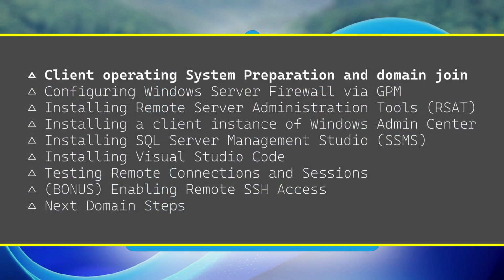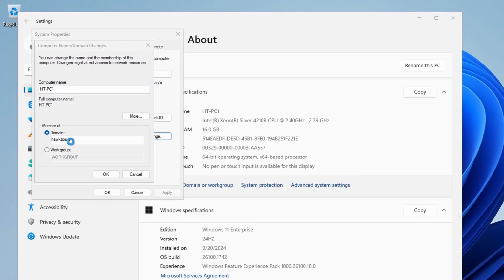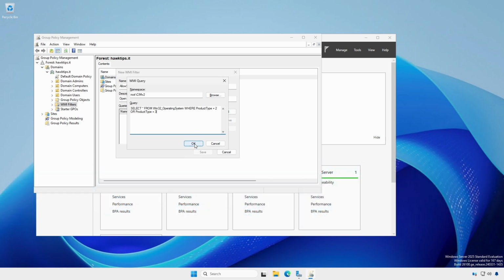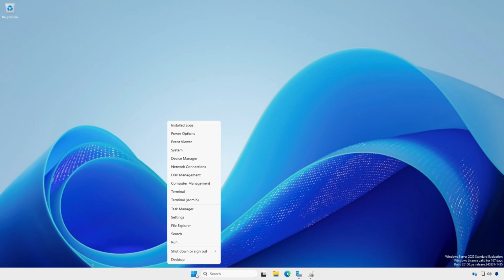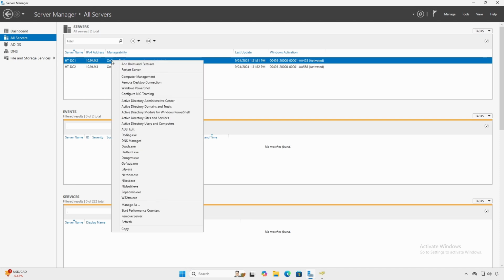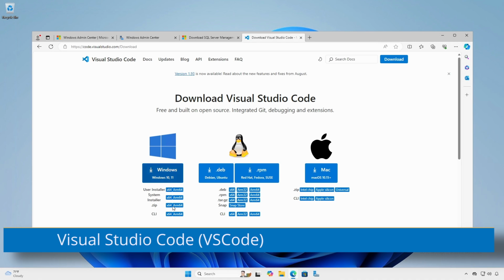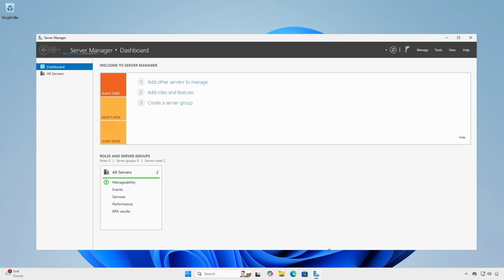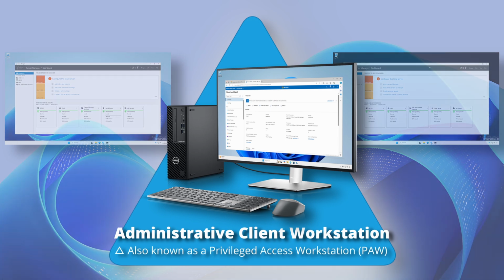Set up an Active Directory Windows 11 24H2 Administrative Workstation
This video is part of a series regarding the installation and configuration of Microsoft Active Directory.  In this video, we add a Windows 11 24H2 administrative workstation, sometimes otherwise known as a privileged-access workstation (PAW), from which all (or almost all) domain and server administration will happen.  This workstation will be on a dedicated “administrative” VLAN.  We’ll cover the following topics.

△ Operating System Preparation
△ Configuring Domain Controller firewall settings via GPO
△ Adding Remote Server Administration Tools (RSAT) for Windows
△ Installing Windows Admin Center
△ Installing SQL Server Management Studio (SSMS) and VSCode
△ Testing Remote Connections and Sessions
△ Enabling Remote SSH Access
△ Next Domain Steps

Other actions and tasks we’ll cover in this Active Directory series are:

🪟 Adding member servers (DHCP, DFS, SQL, SCCM, etc.)
🐧 Adding Linux clients as domain members
🪟 Failover clustering.
🪟 Standup a new forest and domain using Windows Server Core (no GUI).
. . . and more.

Applies to:
Windows 11 Enterprise, Windows 11 Professional, Windows 10 Enterprise, Windows 10 Professional

Glossary:
AD = Active Directory
ADDS = Active Directory Domain Services
CIDR = Classless Inter-Domain Routing
CIM = Common Interface Model
COM = Component Object Model
DC = Domain Controller
DHCP = Dynamic Host Configuration Protocol
DNS = Domain Name Server
DSRM = Directory Services Restore Mode
FSMO = Flexible Single Master Operation (pronounced "fizmo")
GPO = Group Policy Object
GUI = Graphical User Interface
IPv4 = Internet Protocol version 4
IPv6 = Internet Protocol version 6
KCC = Knowledge Consistency Checker
NetBIOS = Network Basic Input/Output System
NTDS.DIT = New Technology Directory Services Directory Information Tree
OU = Organizational Unit
PAW = Privileged Access Workstation
RDP = Remote Desktop Protocol
RSAT = Remote Server Administration Tools
SSH = Secure Shell
SYSVOL = System Volume
UPN = User Principle Name
WAC = Windows Admin Center
WMI = Windows Management Instrumentation

Chapters
0:00 Introduction
1:10 Operating System Preparation and Domain Join
5:05 Server Firewall Configuration
9:37 Install Remote Server Administration Tools
12:30 Install Windows Admin Center
13:57 Install SQL Server Management Studio (SSMS)
14:32 Install Visual Studio Code
15:21 Test Remote Connections and Sessions
16:33 Enabled SSH For Remote Administration
19:53 Next Domain Steps
20:28 Thank you for watching